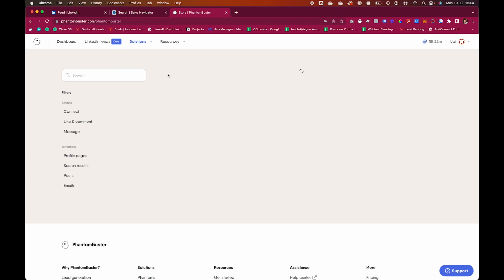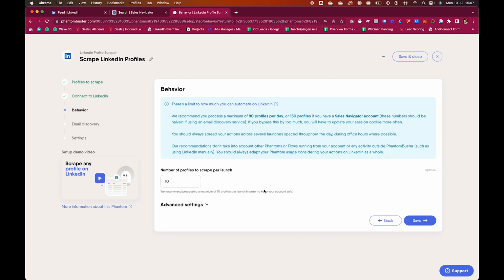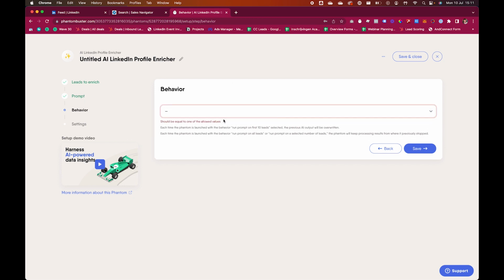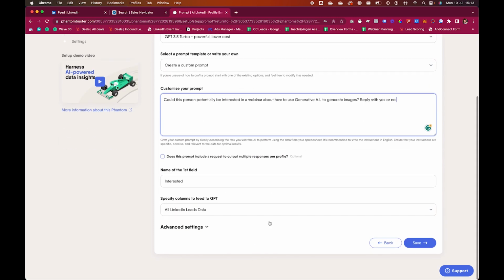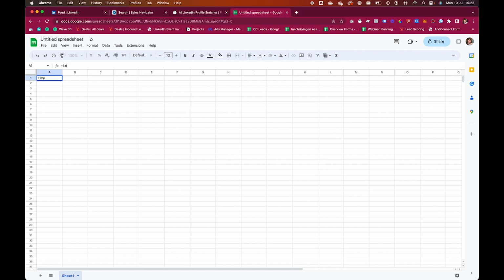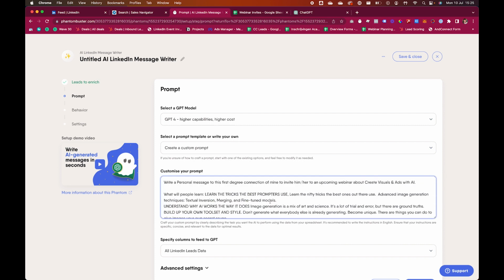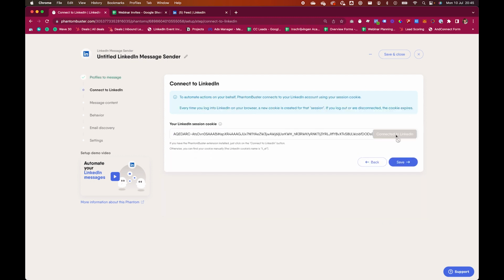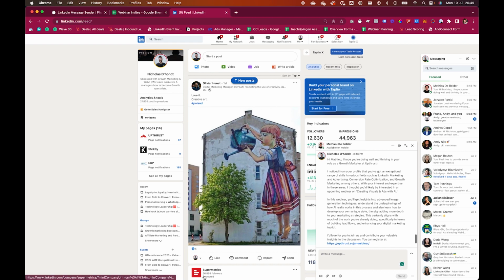Boost B2B Event Promotion with Phantombuster's AI Tools: LinkedIn Profile Enricher & Message Writer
Looking to supercharge your event promotion?

In this 15-minute step-by-step tutorial, we'll show you how to leverage Phantombuster's powerful AI tools, including the AI LinkedIn Profile Enricher and AI LinkedIn Message Writer.

Discover how to identify relevant professionals, send personalized invitations, and boost event attendance.

 Don't miss out on this opportunity to enhance your event marketing strategy with cutting-edge automation.

Watch now and elevate your event promotion game to the next level!